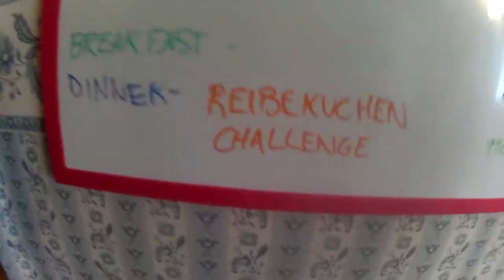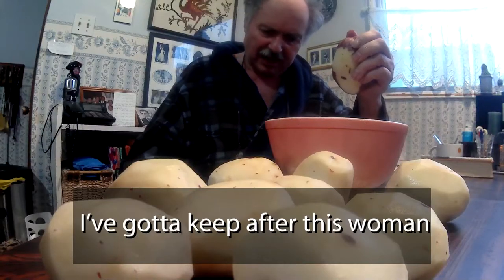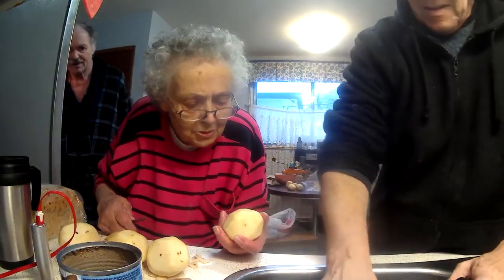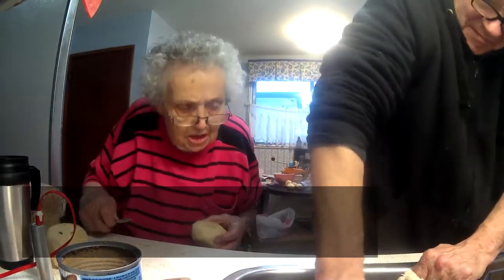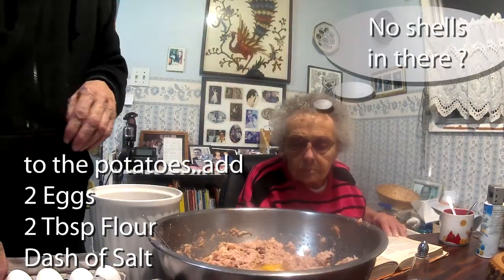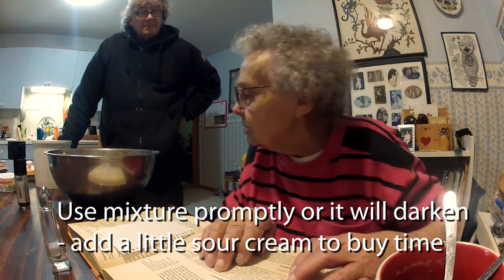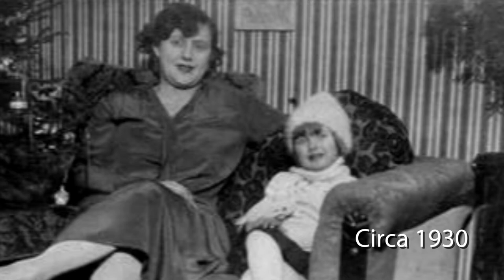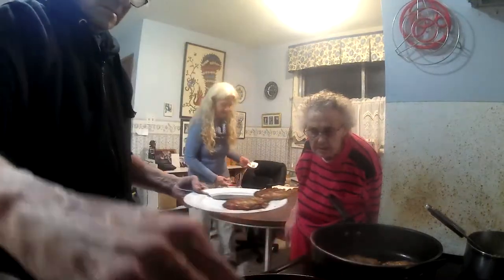Learning to cook Reibekuchen with Anni Ududec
Born in Alsace-Lorraine (Germany) in 1926,  now living in Canada, Anni's teaching me how to make all her favourites. Today it's Reibekuchen or potato pancakes - not to be confused with my inferior latkes